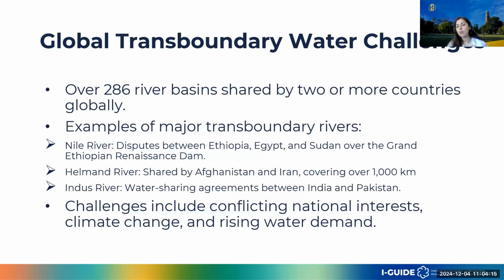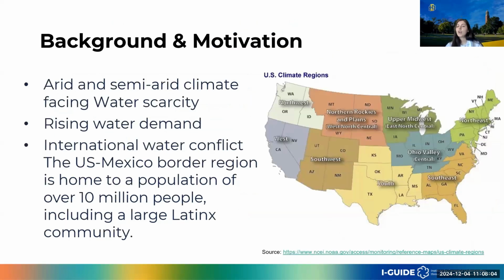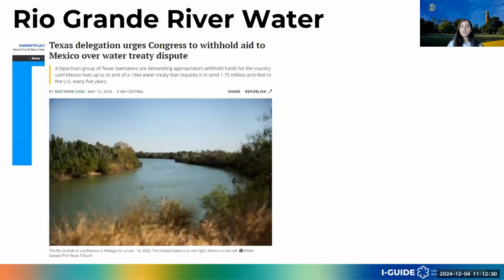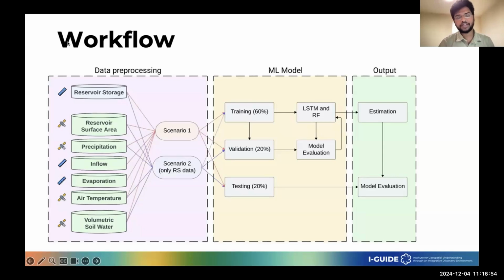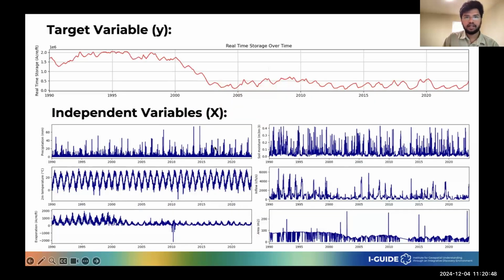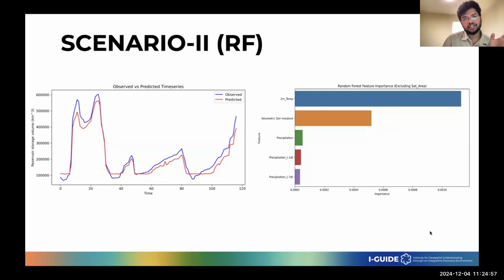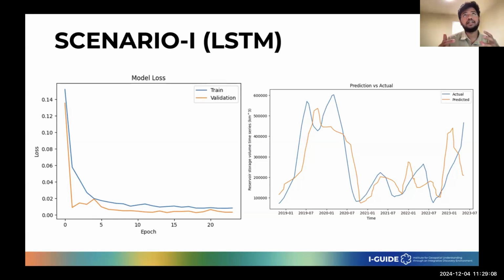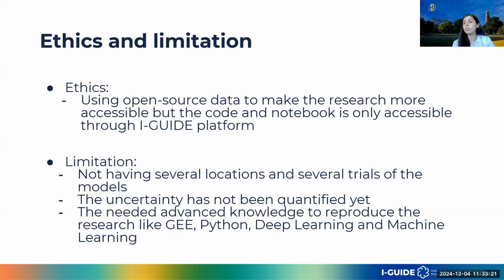Estimating Blue Water Footprint of Elephant Butte Reservoir: Machine Learning for Water Management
The arid southwestern United States encompasses diverse ecosystems characterized by low precipitation, high temperatures, and unique desert ecosystems. The US-Mexico border region, inhabited by over 19 million people, including a large Latinx population, faces escalating water scarcity due to climate change and increasing multi-sectoral demands. Water allocation between the US and Mexico is primarily governed by the 1944 Water Treaty, which regulates the Rio Grande River and Colorado River basins. This study focuses on the critical water management of the Elephant Butte Reservoir in the Rio Grande basin. We have used remote sensing data and machine learning techniques to accurately estimate reservoir storage changes. Specifically, Random Forest (RF) and Long Short-Term Memory (LSTM) algorithms are utilized to identify important variables influencing reservoir storage and to capture temporal patterns and long-term trends in regional water availability. The analysis incorporates satellite-derived reservoir surface area data, with model performance evaluated using Mean Absolute Error (MAE) and Root Mean Squared Error (RMSE) metrics. The developed generalized predictive models aim to enhance transboundary water resource management, potentially mitigating international water conflicts, supporting agricultural sustainability, and optimizing shared water resource allocation. Future research directions include exploring additional machine learning algorithms, integrating diverse remote sensing and climate data products, and expanding the approach to broader regional scales.

This presentation represents the research conducted by one of the I-GUIDE Summer School Teams (August 2024, Boulder, Colorado).

Speakers:
Maryam Sahraei, South Dakota State University
Nitheshnirmal Sadhasivam, Virginia Tech University
Kanak Kar, University of Nebraska, Lincoln
Mohamed Awaad, University of Louisiana, Lafayette
Pravin Gamage, University of Central Florida
Ruixuan Ding, The Ohio State University
Santosh Palmate (Team Lead), Texas A&M University